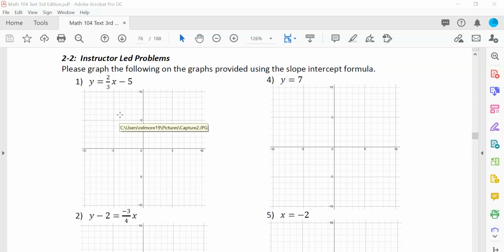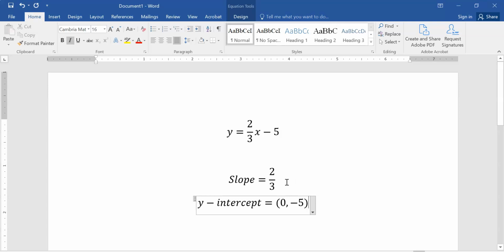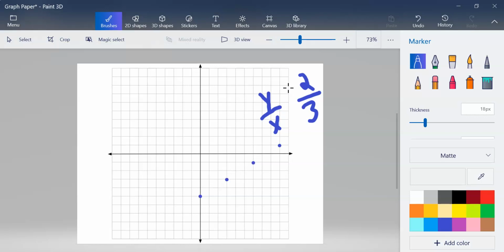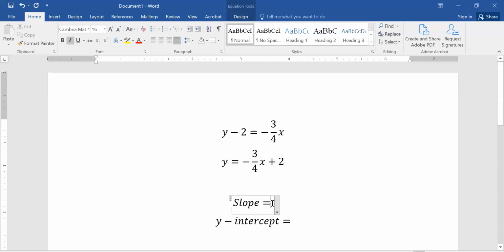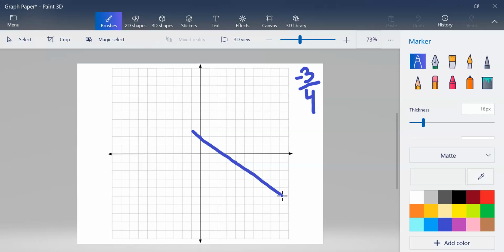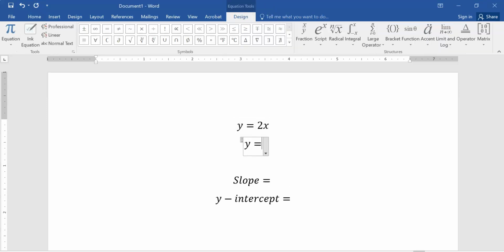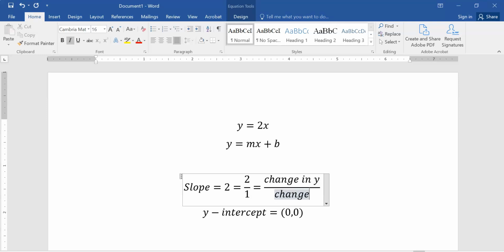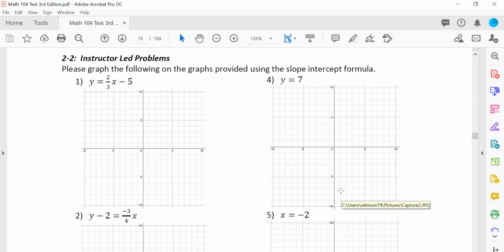MAT 104 Lesson 2 2b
Examples 1, 2, and 3 of graphing with the slope intercept form of a line.